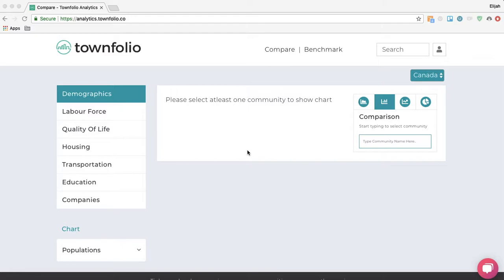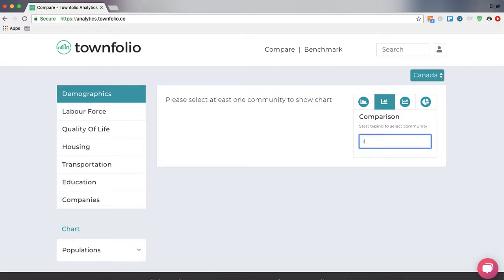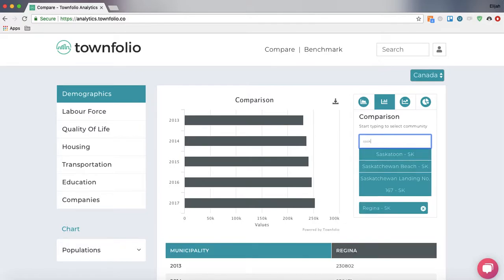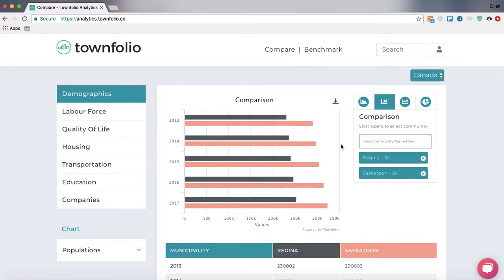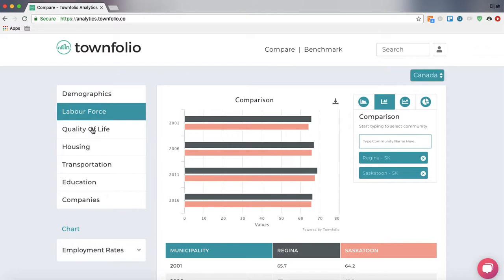New Feature Alert: Townfolio Compare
A quick overview of how to use our compare tool.

Townfolio provides city data analytics with 5+ million data points on over 38,000 municipalities.

Visit Townfolio.co or JoinTownfolio.com for more information.